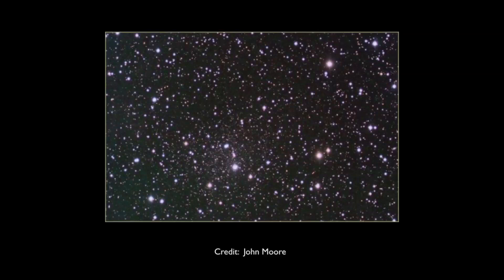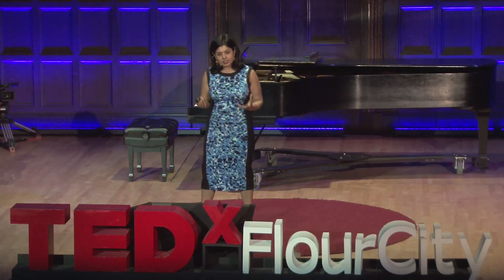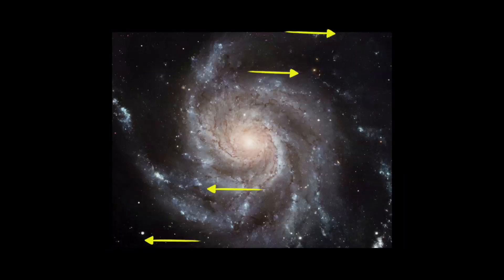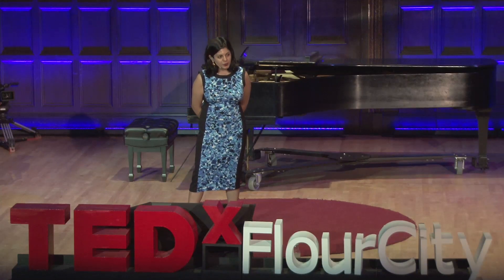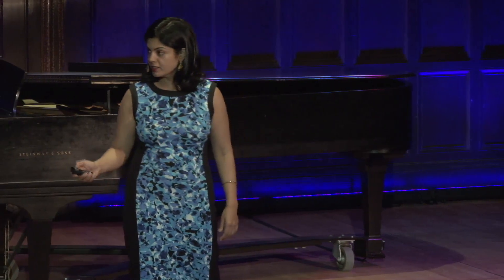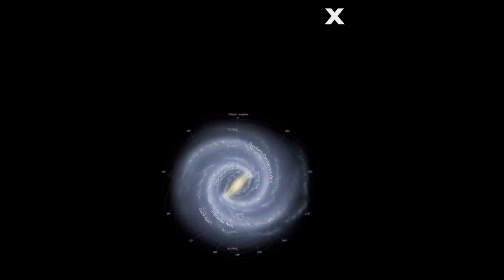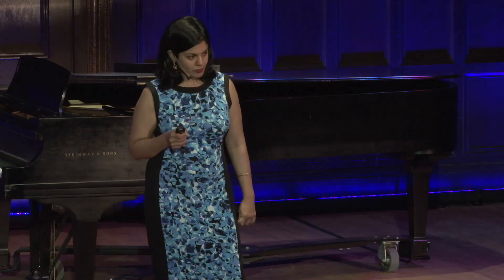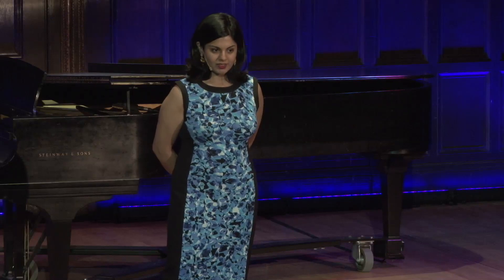Discovering the unseeable: The search for dark matter | Sukanya Chakrabarti | TEDxFlourCity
Galaxies are the largest structures in the universe but they can be the hardest to find--especially when they are mostly made of dark matter. Sukanya will share how she discovered this easy to miss galaxy.

Sukanya Chakrabarti is a professor of Physics and Astronomy at RIT. She tries to understand the dark side of the universe, in particular the mysterious stuff that we call dark matter. After predicting a dark-matter dominated dwarf galaxy years ago, she recently discovered Cepheid variables, 300,000 light years away from our Galaxy, to prove its existence.